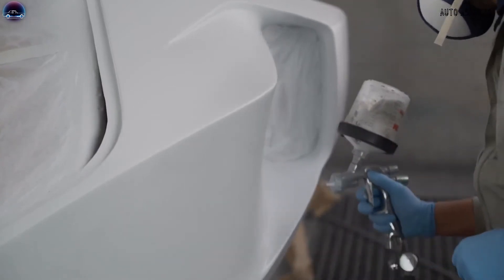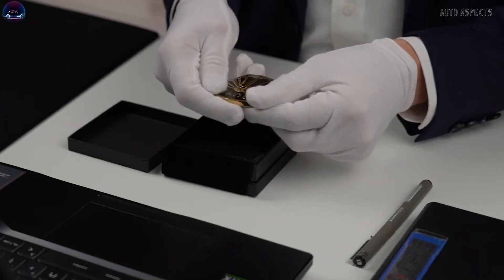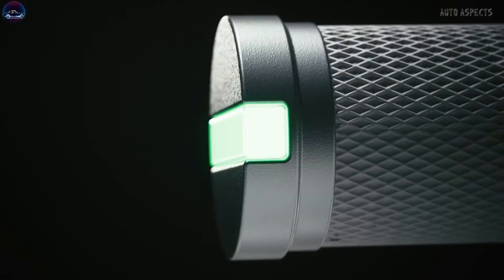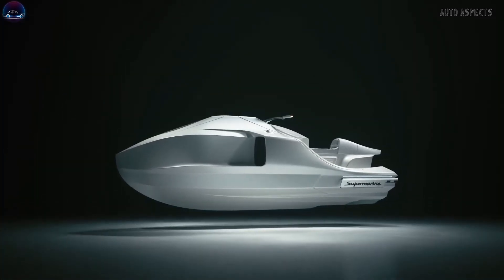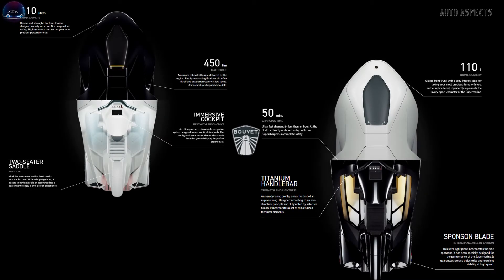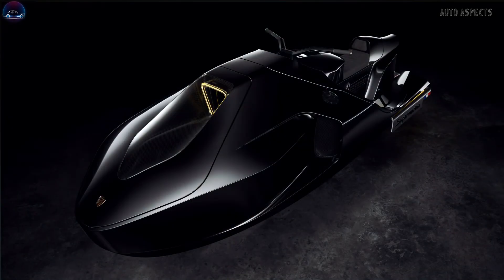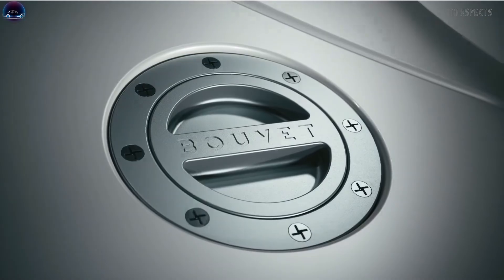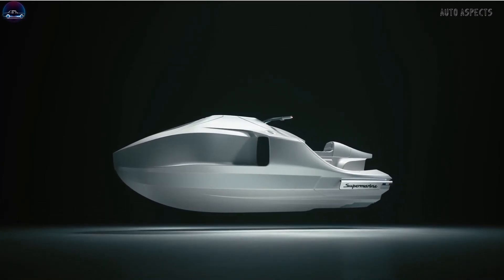Supermarine MM01 - First Electric Hyper-Jet | Bouvet Marine 300hp Electric Jet Ski | AutoAspects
Bouvet Marine has designed the Supermarine MM01, a two-seater watercraft with an ultra-high performance electric motor. The powerful ultra-luxurious jet ski claims to be the world’s first hyper-jet and the fastest and most expensive jet ski.
The Supermarine offers privileged access to the technical parts. Integrating such electrical power on board a watercraft of less than 4 meters long is a real challenge. This technical feat has been achieved through the massive use of carbon fiber and the integration of a high-powered battery, developed according to the demanding standards of car racing. To ensure optimum performance, it requires oversized liquid cooling, worthy of a hypercar. The engine, for its part, develops 300hp / 220kW and nearly 450Nm of torque, thanks to a latest generation radial architecture. This technology allows to reach unprecedented performance in the history of the electric watercraft.

SPECIFICATIONS :
DIMENSIONS :
Length: 3.5m / Width: 1.3m / Height: 1.1m
TYPE OF ENGINE : Electric Motor
MAX POWER : 220 kW / 300 hp
MAX TORQUE : 450 Nm
MAX SPEED : 75 mph
BATTERY TYPE : Lithium
RUN-TIME : Up to 2h
CHARGING TIME : Less than 1h